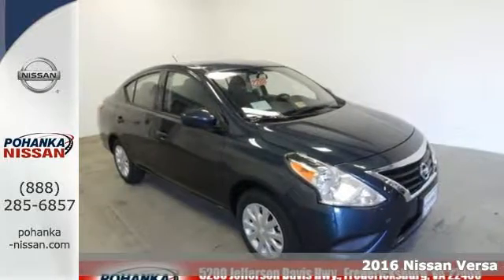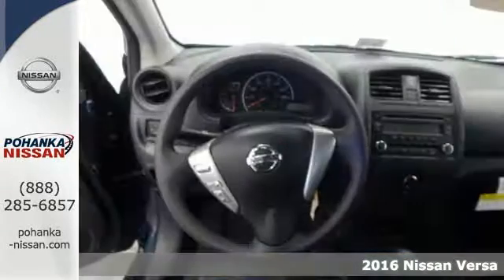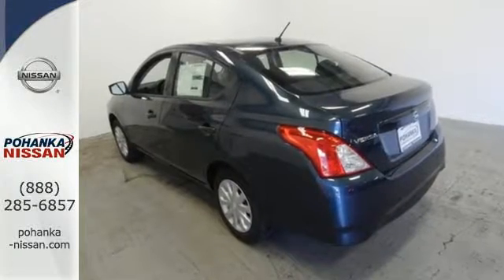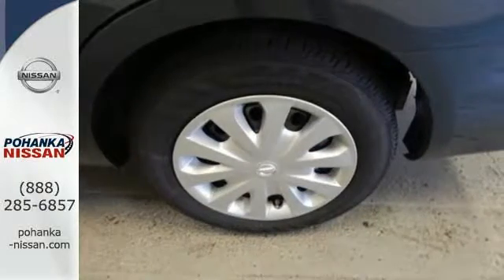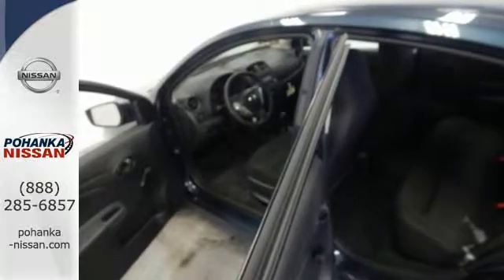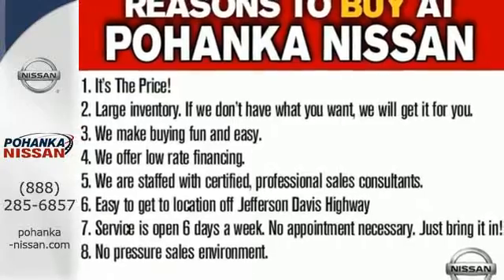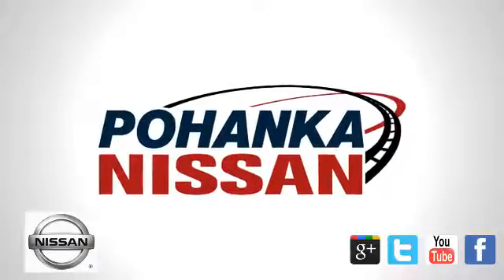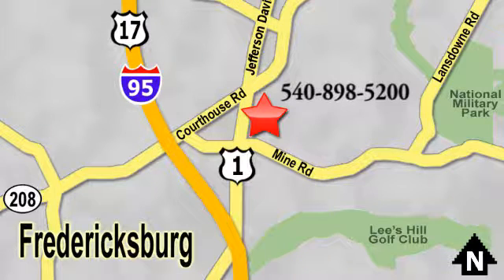New 2016 Nissan Versa Richmond VA Fredericksburg, VA NGL896883 - SOLD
Year: 2016
Make: Nissan
Model: Versa
Trim: 1.6 S
Engine: 1.6L I4 DOHC 16V
Transmission: 4-Speed Automatic
Color: Blue
Stock #: NGL896883
VIN: 3N1CN7AP9GL896883
Stability and traction control keep you aligned with your goals. Inherits the road with a sure-footed ease. This beautiful-looking 2016 Nissan Versa is the rare family vehicle you are searching for. This plush Versa is one HOT car looking for a love connection. brbrWe make every effort to provide accurate information, please verify options and price before purchase, Pohanka is not responsible for errors or omissions. All vehicles subject to prior sale. Quoted price available on in-stock units only. All prices are exclusive internet prices only. Financing is subject to approved credit through designated lender. Price plus tax, tags, marketing assessment, dealer installed options, dealer processing fee of $699 and freight of $810 - $1100. All customers will qualify for all manufacturer rebates and incentives included in the price, some require financing through the manufacturer. Some manufacturer rebates are not compatible with special manufacturer finance offers. Manufacturer Rebates and incentives are valid during the time period set by the manufacturer and are subject to change without notice. Additional manufacturer rebates and incentives may apply to those who qualify and may lower the sales price. 2 or more available at this price.

Address:
5200 Jefferson Davis Hwy